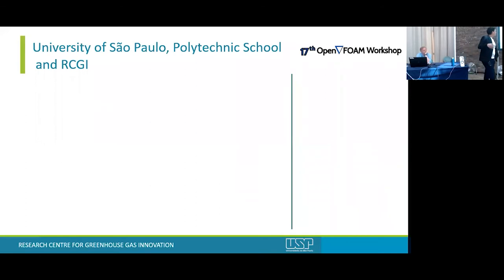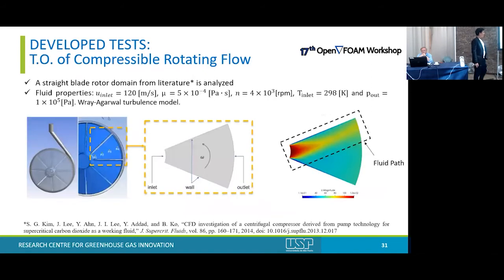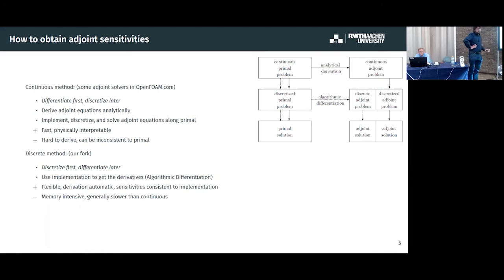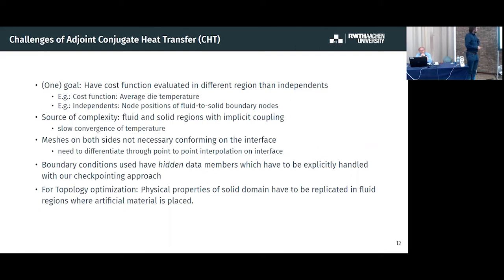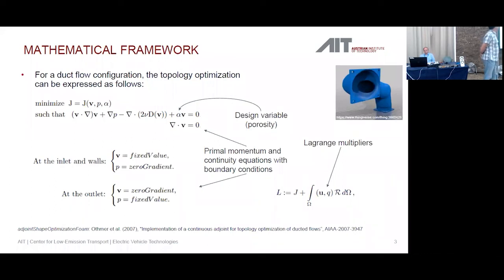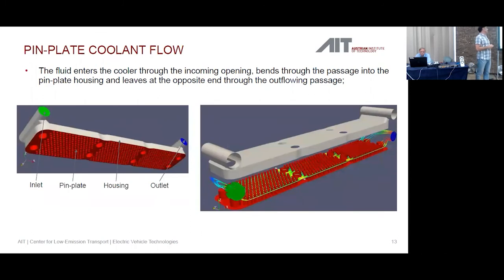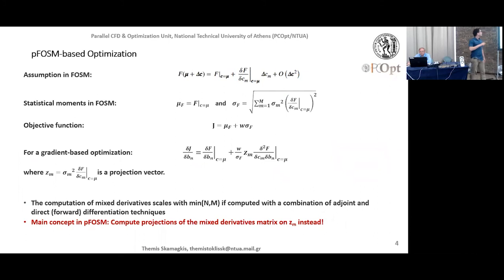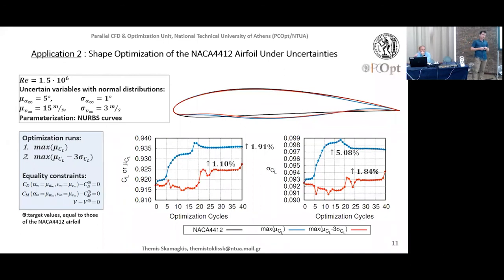[17th OpenFOAM Workshop] Optimization II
Chapters:
00:00 Dr. Luis Fernando Garcia Rodriguez: Design of Rotors Under Turbulent Subsonic Compressible Flow Using Topology Optimization
22:24 Dr. Markus Towara: Discrete Adjoint Approaches for Conjugate Heat Transfer
50:35 Dr. Mirza Popovac: Continuous Adjoint Topology Optimization with Robust Design Variable Update
1:18:57 Mr. Themistoklis Skamagkis: Adjoint-Based Aerodynamic Shape Optimization for Turbulent Flows in the Presence of Uncertainties Using the Method of Moments and Projections